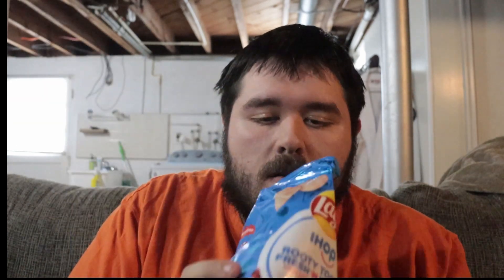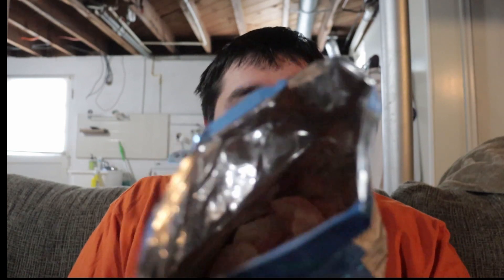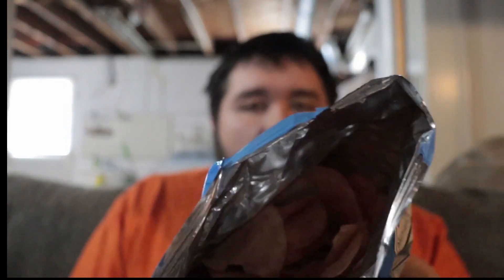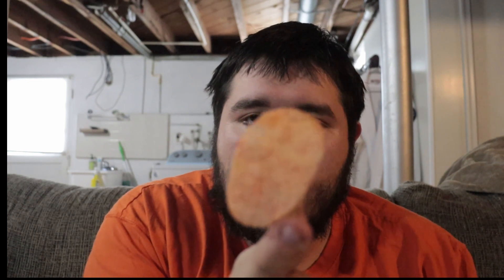Lay's IHOP ROOTY TOOTY FRESH N FRUITY - Review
In this video I review the new Lay's IHOP ROOTY TOOTY FRESH N FRUITY chips.